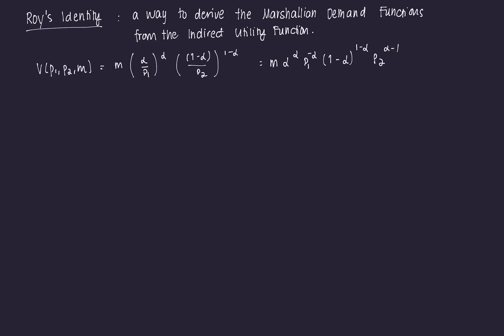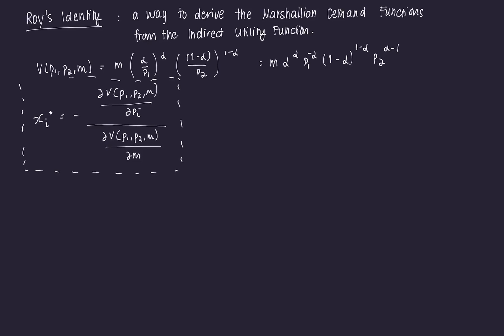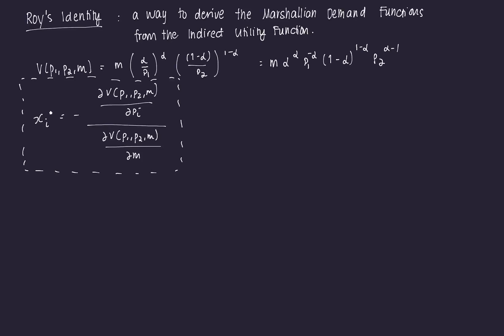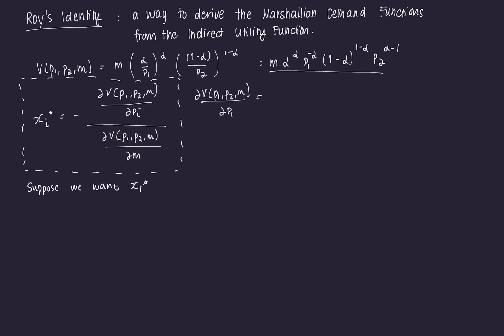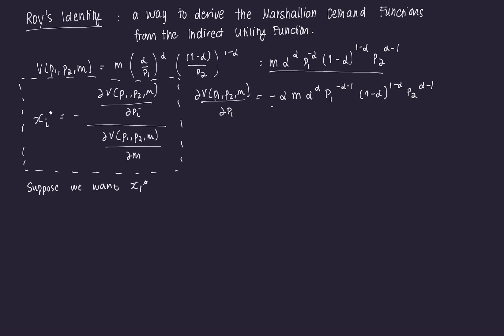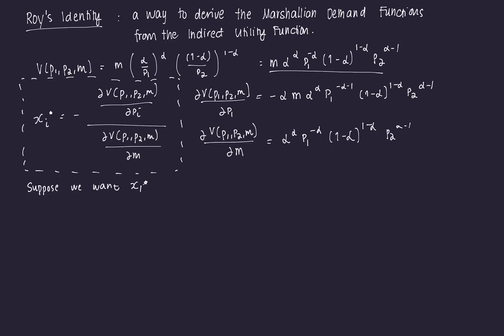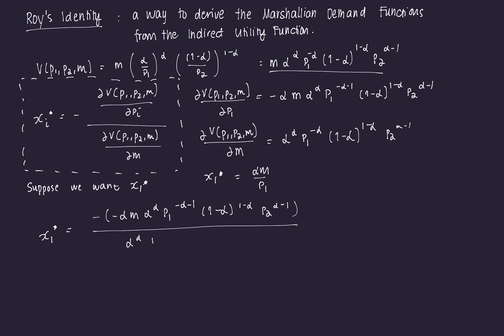Roy's Identity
This video goes through an example of deriving a Marshallian Demand Function using Roy's Identity